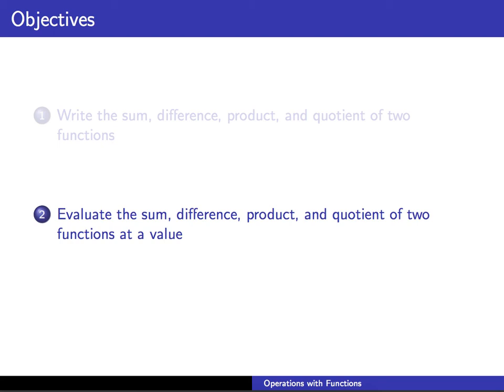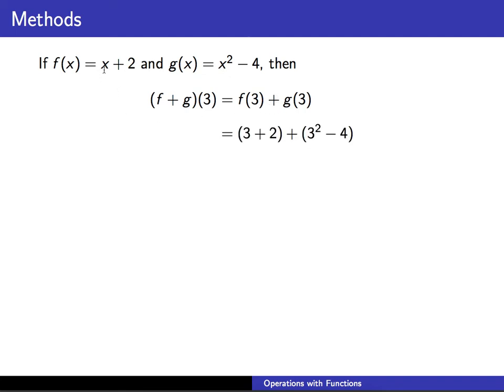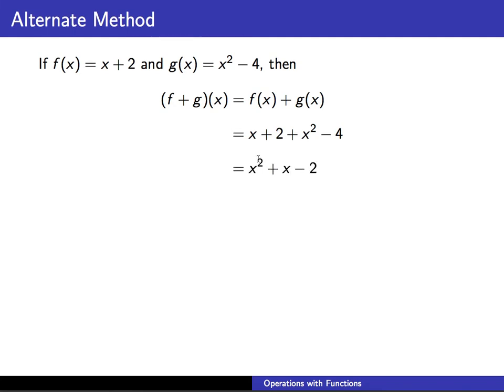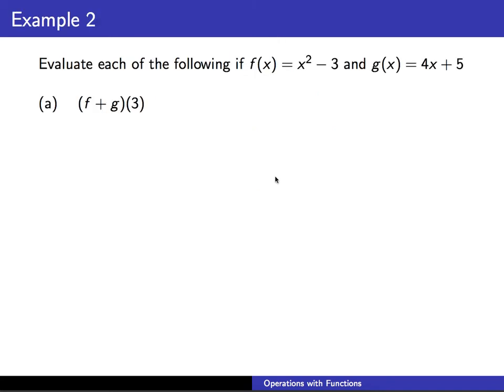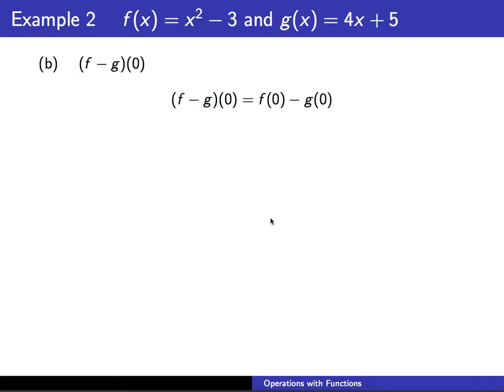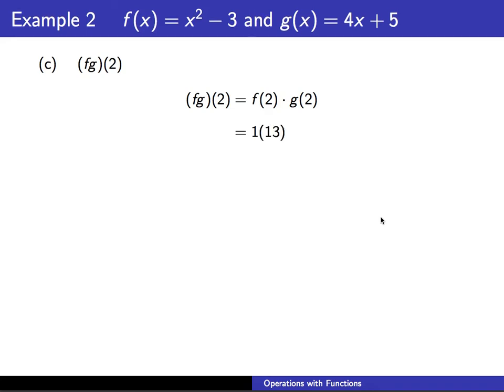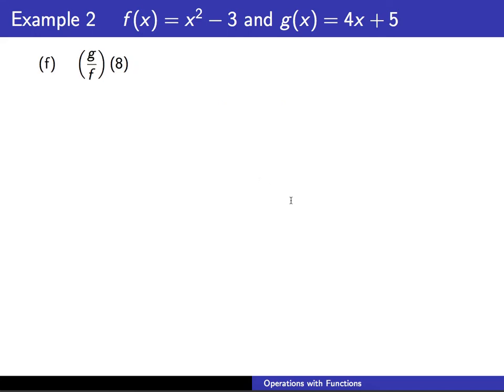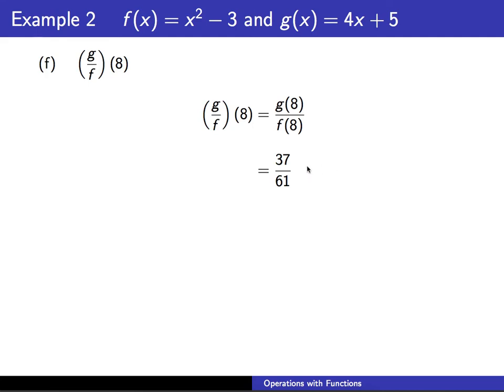Operations with Functions (part 2)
Evaluating the sum, difference, product, and quotient of two functions at a value of x.